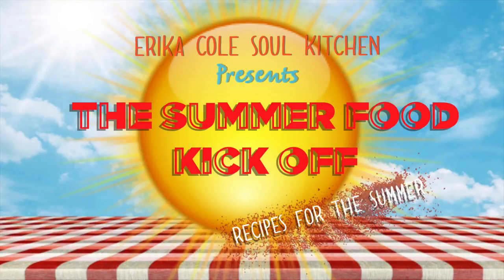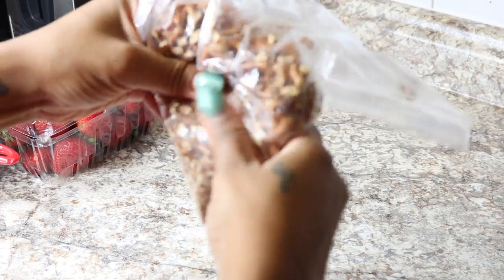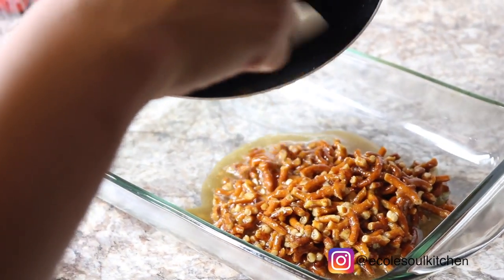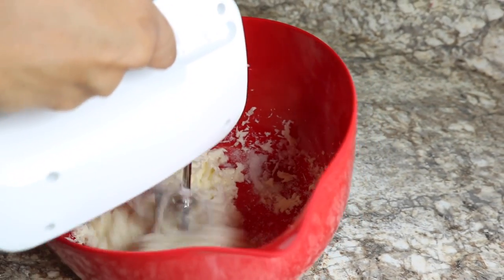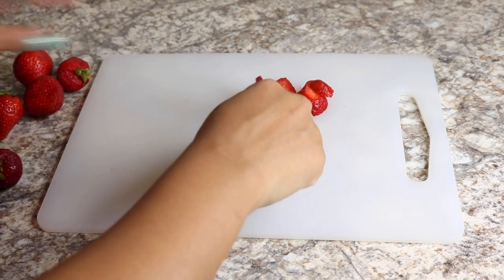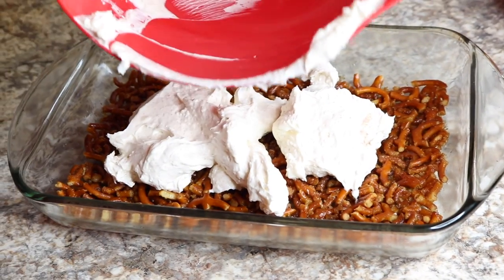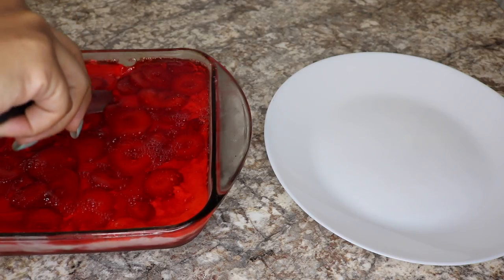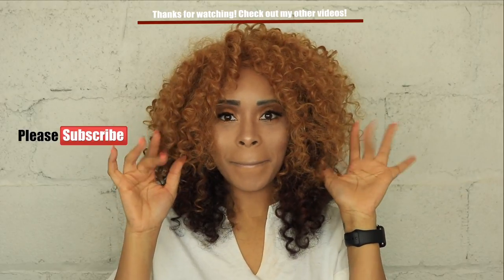Strawberry Pretzel Salad : Easy Recipe (new)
Strawberry Pretzel Salad

How to make strawberry pretzel salad, this is the perfect dessert for the summer cookouts!

INGREDIENTS:

6oz package of strawberry jello
8oz package of cream cheese (soft)
2 1/2 cup salted pretzels
8 oz tub cool whip (thawed)
16 oz strawberries
1 stick of butter
cinnamon 1/4 in butter & 1/4 in cream cheese mix
3 tbsp sugar in butter & 1/3 cup sugar in cream cheese

*Pyrex Prepware 1-Cup Glass Measuring Cup
*Farberware Poly Cutting Board 12-Inch by 18Inch, White
*KitchenAid Classic Set of 3 Mixing Bowls
*Silicone Spatula, Zhuper, 3 piece-Baking Spoon & Spatulas
*Dash Easy Store Hand Mixer
*Glass Baking Dishes